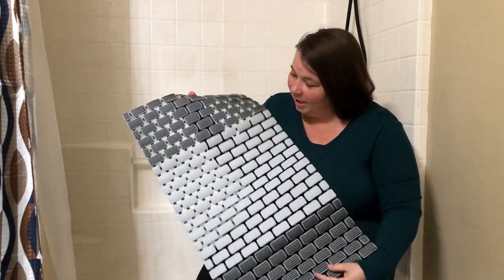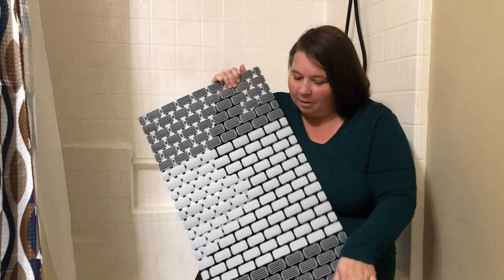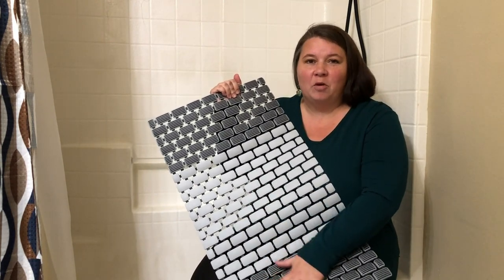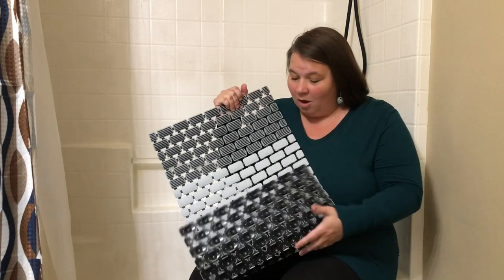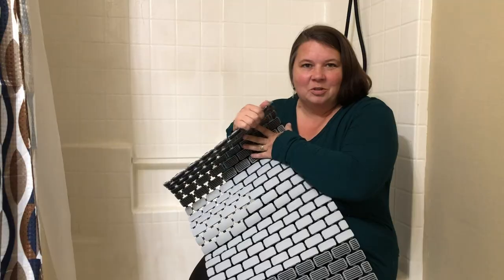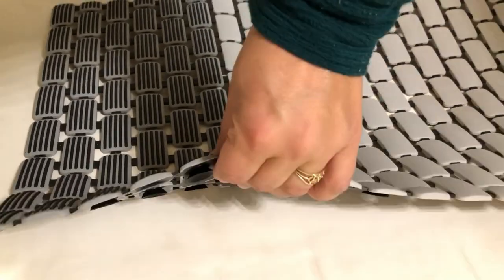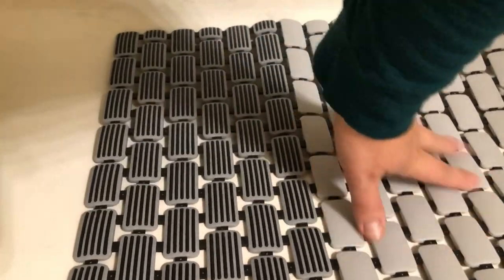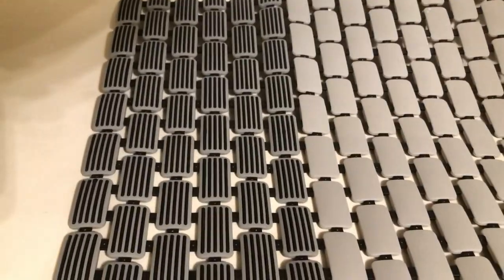SELIBRE tastless comfortable shower mat with suction cups great grip